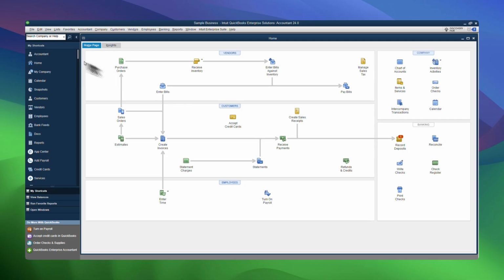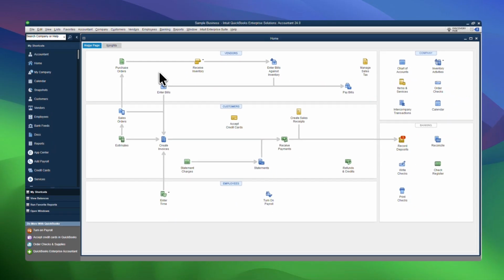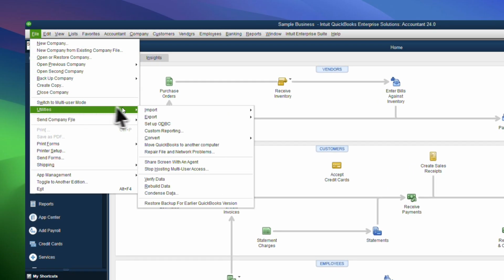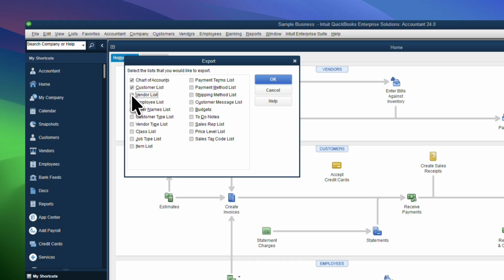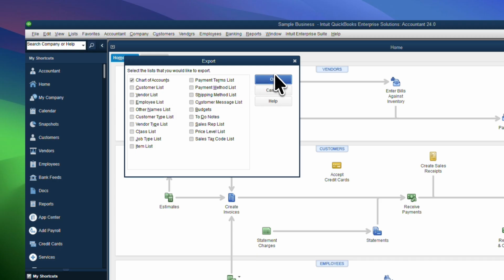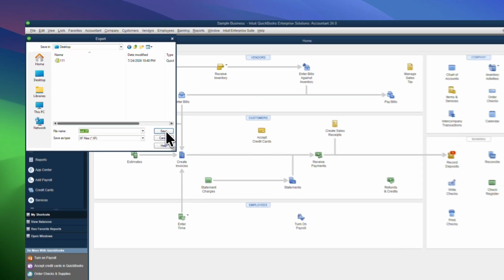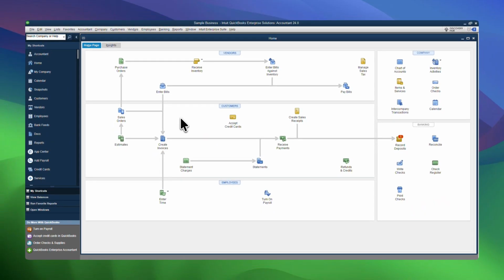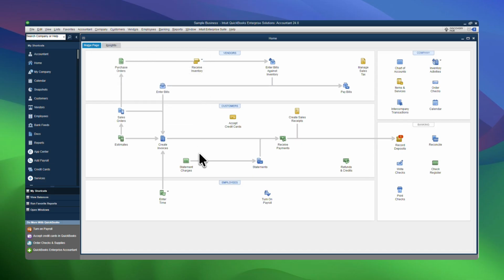How to Download QuickBooks IIF Files (2026 Updated Guide)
Learn how to download and export IIF files in QuickBooks Desktop! In this 2026 step-by-step beginner tutorial, I'll show you how to access the IIF export options, choose the data you want to export, save your IIF file, and use it for transferring QuickBooks data.